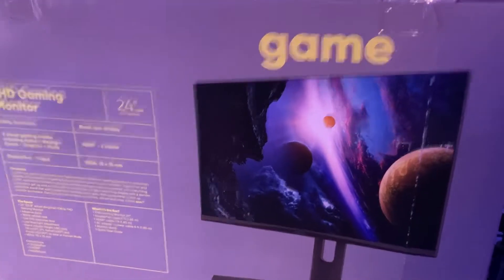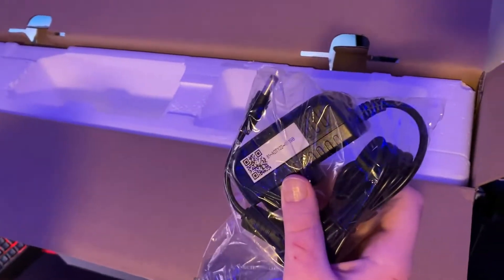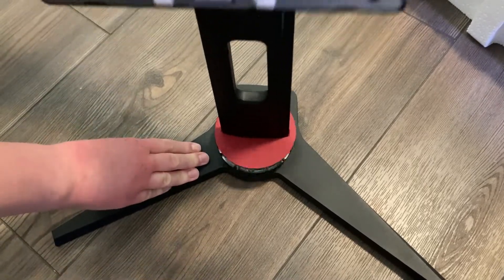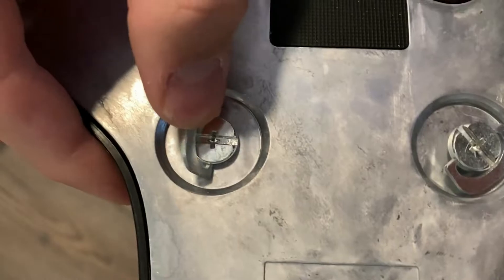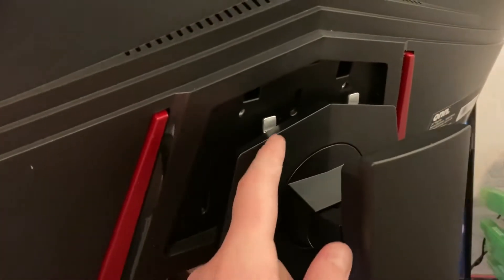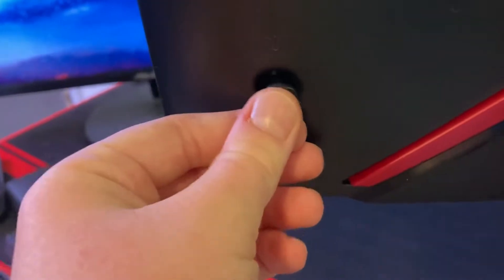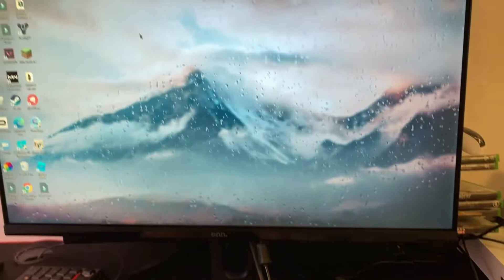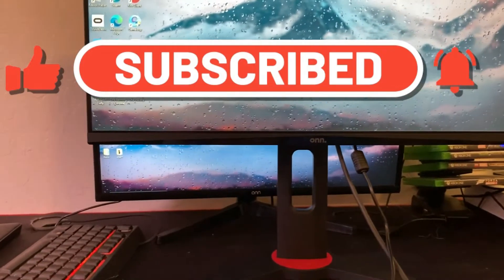Onn Gaming Monitor (NEW FAVORITE)!! (Unboxing)